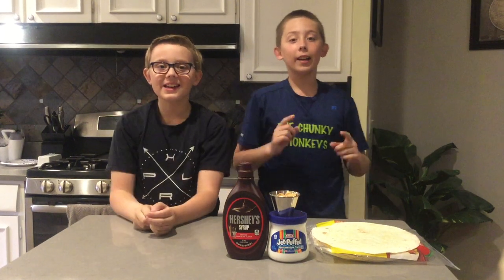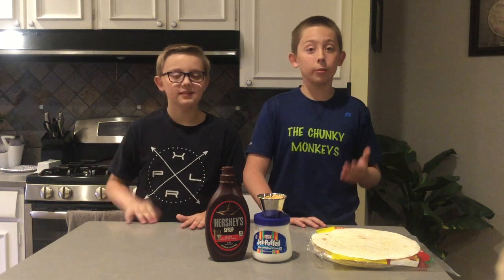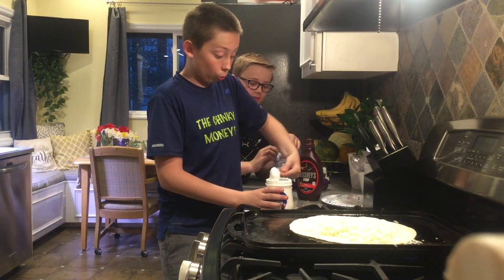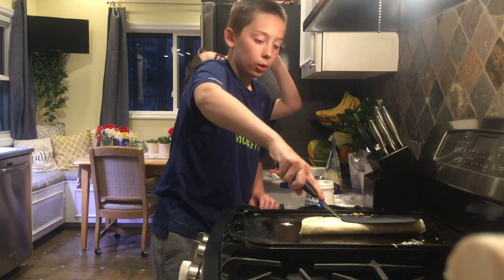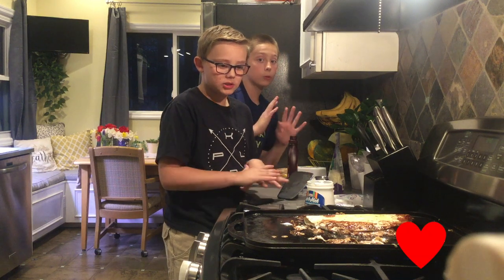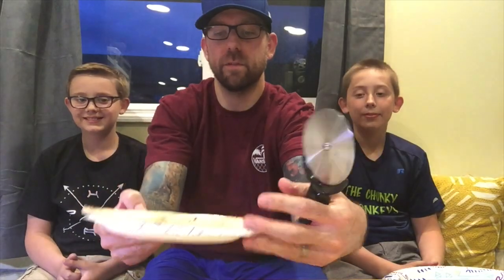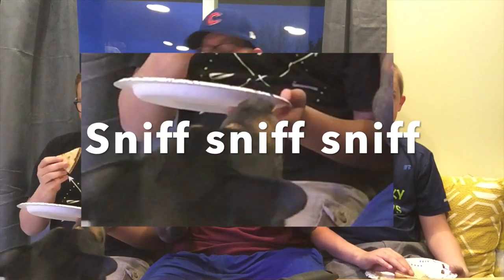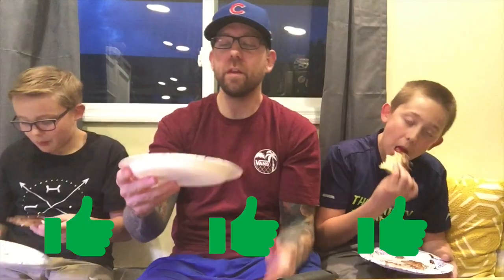Graham Crackers, Marshmallow, and Chocolate Sauce (S'mores) | Can it Quesadilla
Today we try a S'mores quesadilla.  We use graham crackers, marshmallow, and chocolate sauce with mozzarella cheese and then we see if it can quesadilla!

Leave a suggestion in the comments below of a combination of ingredients you'd like to see us test.

Music attribution
Theme song
"For the Neighbors"
by Axidentprone